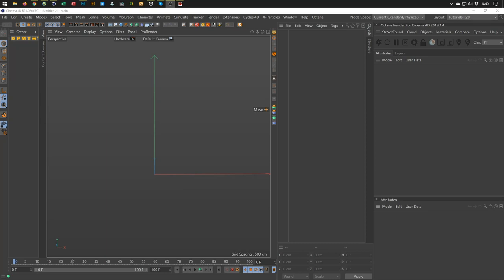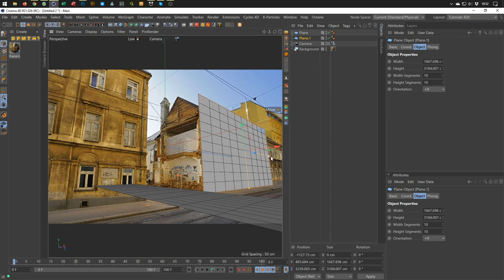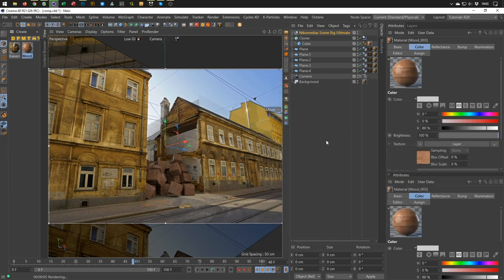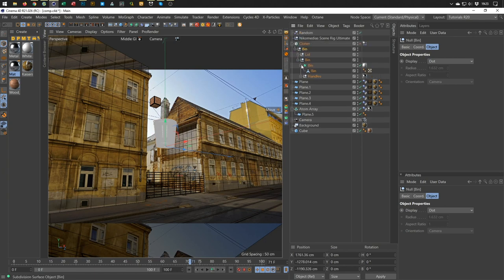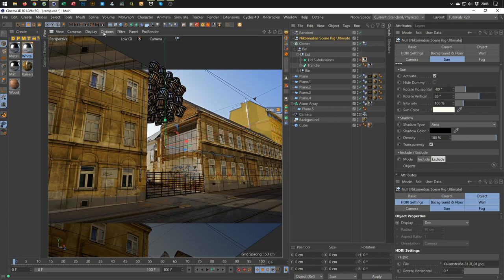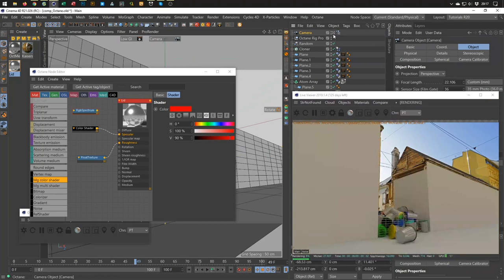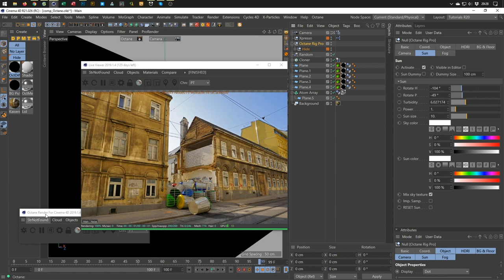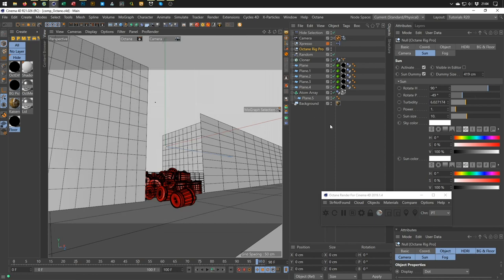DYNAMICS IN A REAL PHOTO (Cinema 4D Tutorial)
Diesmal kombinieren wir MoGraph mit einem echten Foto.
Viel Spaß mit dem Tutorial!
This time we combine MoGraph with a real photo.

.:: PLUGINS & SCRIPTS ::.

.:: LINKS ::.